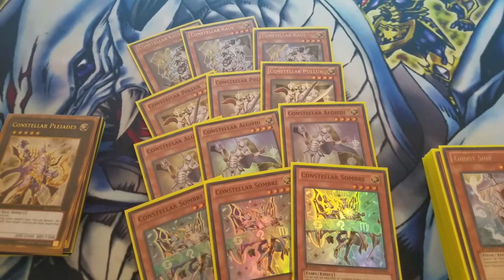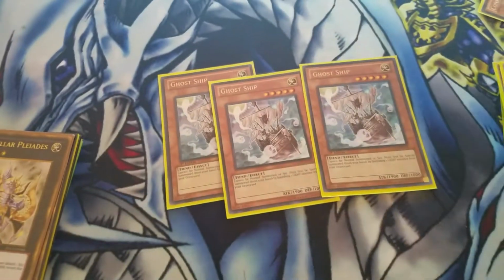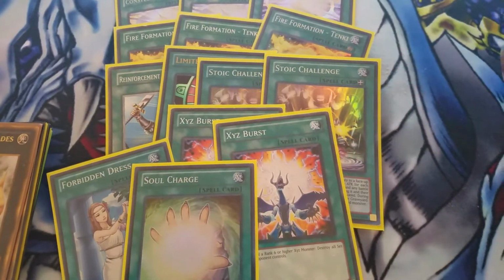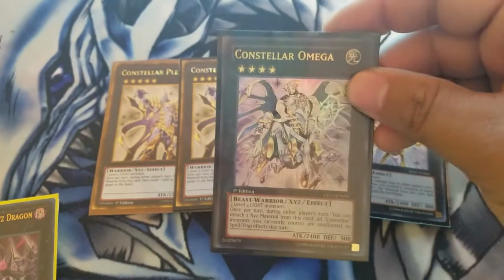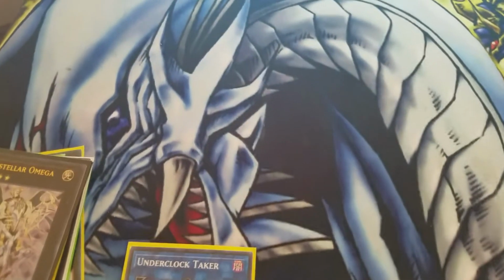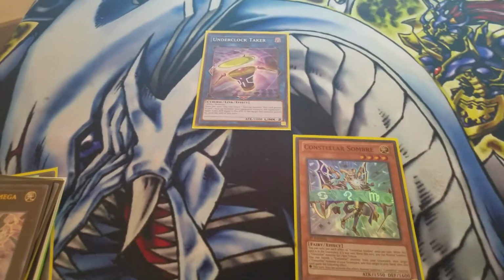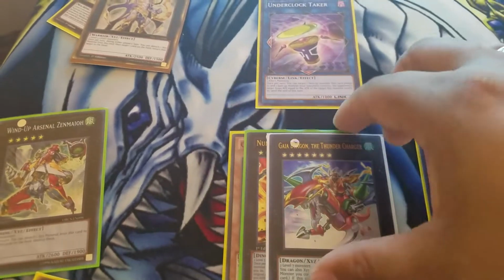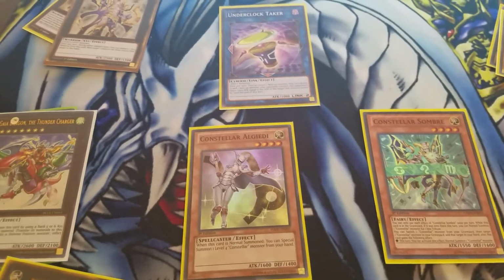constellar link deck 2018 endless possibilities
Update with all possible links or combos you can come up with using constellar in the yugioh duel world. It's anything you can think of. You can change up anything you want. Just showing you the light from the stars above and future. Lol